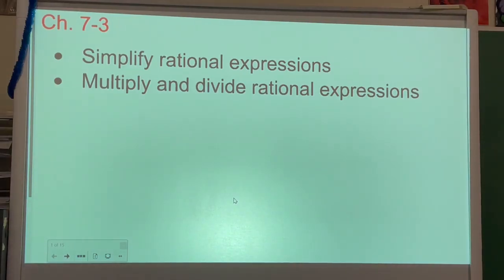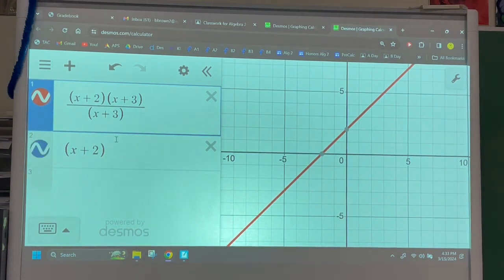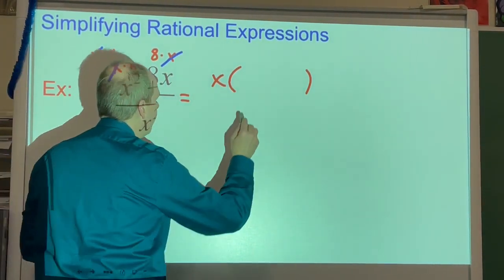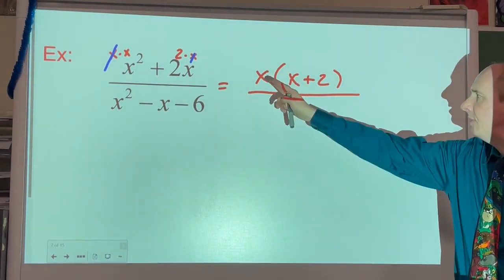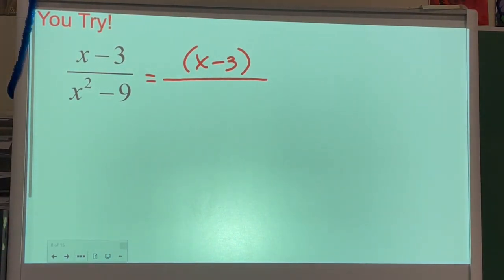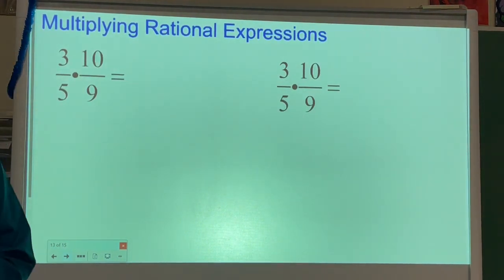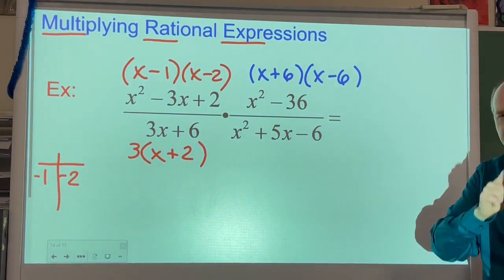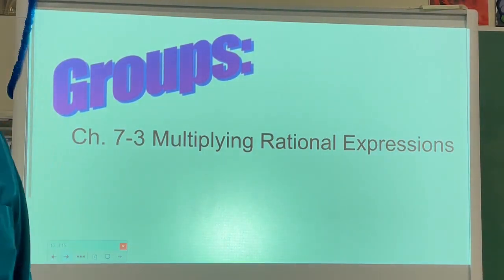Ch 7-3 Day 1 Notes